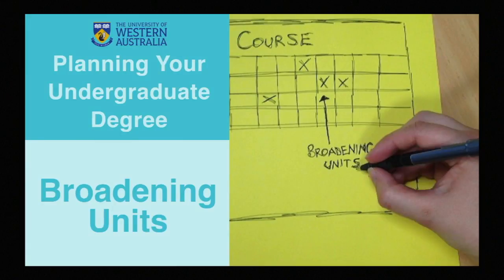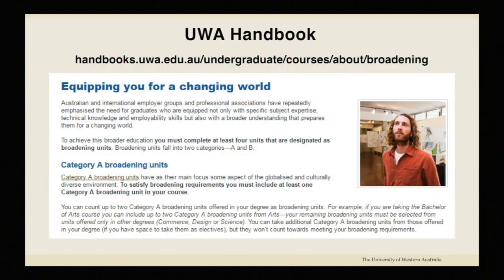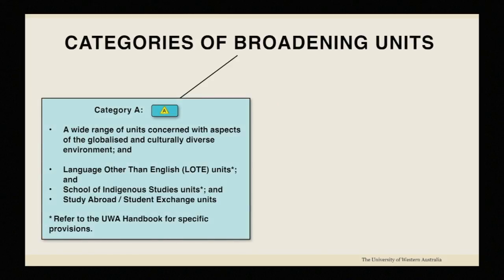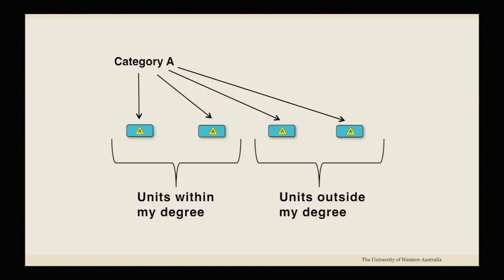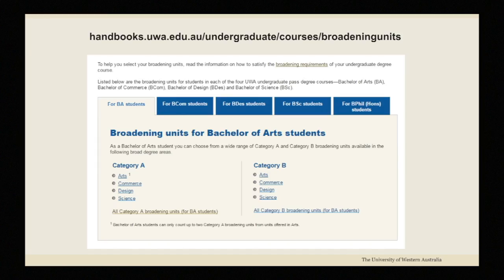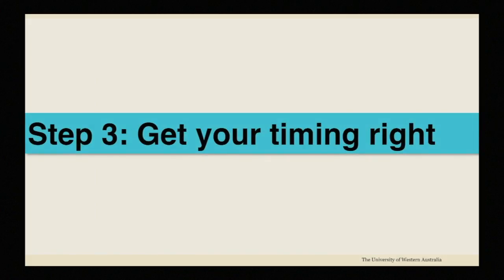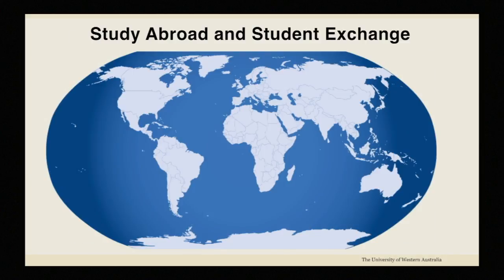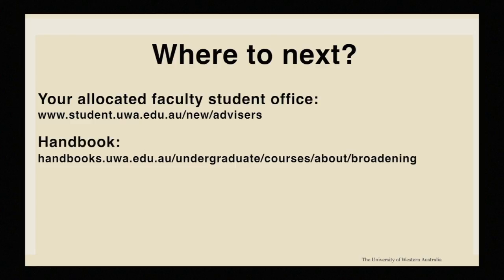How to Choose Broadening Units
Broadening units develop your wider skills to keep up to date with the changing global world and workforce. Here we explain what they are and how to choose them to best set you up for an international career.